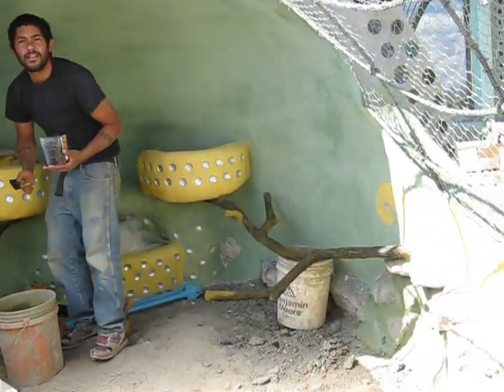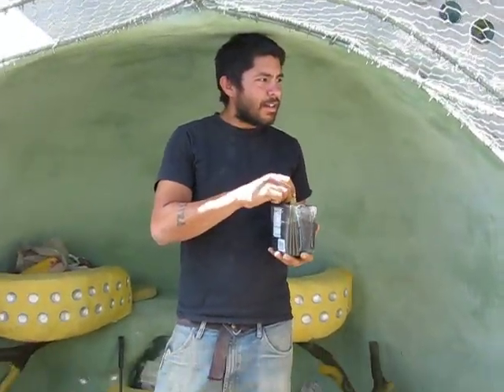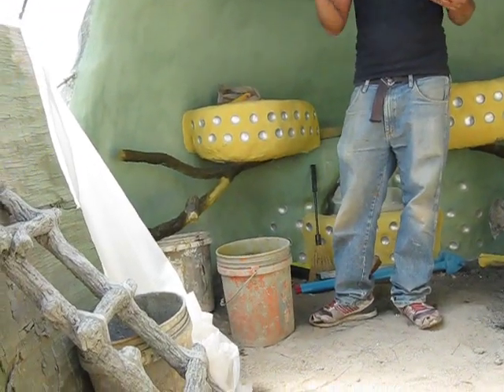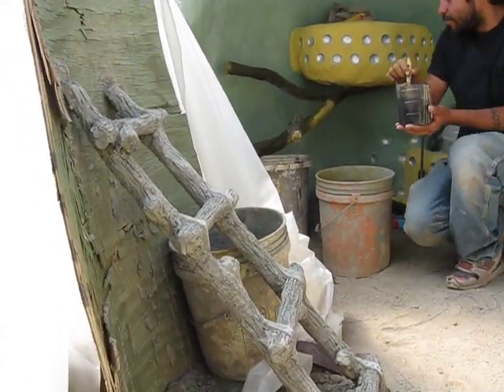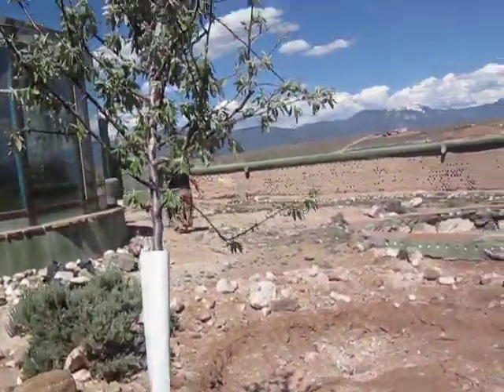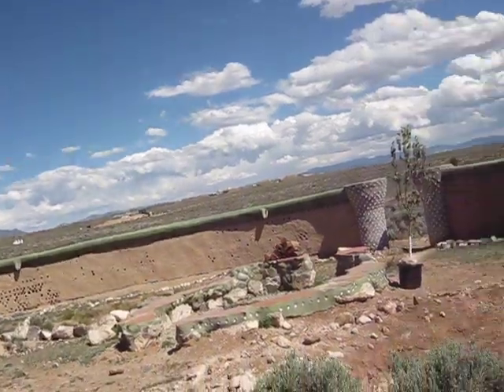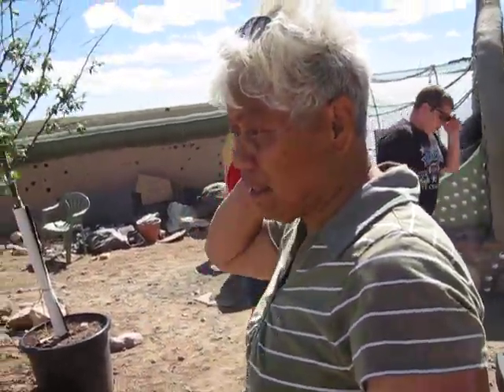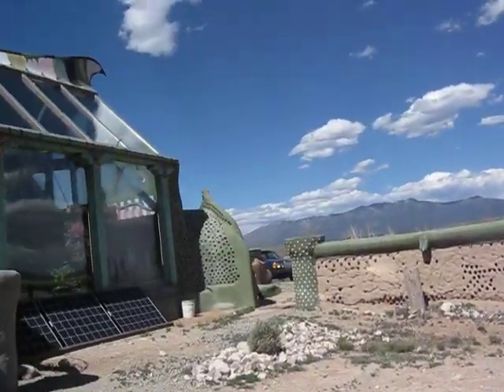Earth ship Phoenix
A tour inside and out of the 'Phoenix' Earthship in Taos New Mexico.